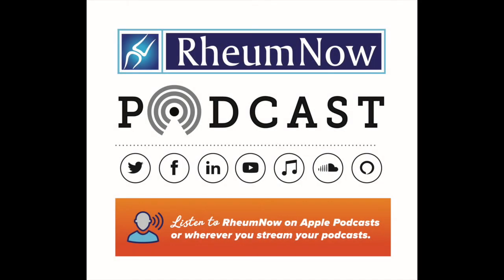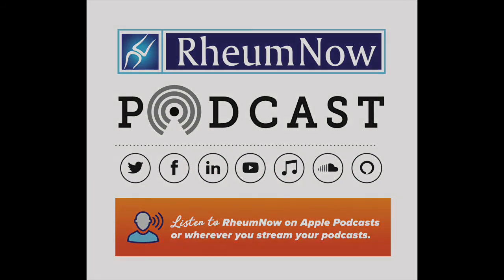Dr Michelle Petri: Best Practices for APL Testing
Dr. Jack Cush interviews Dr. Petri about the comparative value of lupus anticoagulant vs. other antiphospholipid antibody tests and their role in CVA or MI.